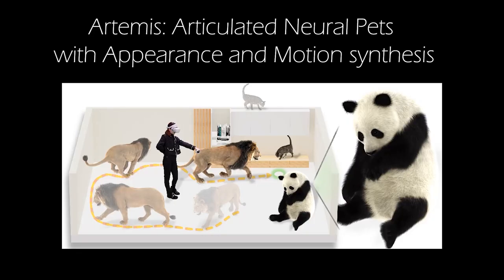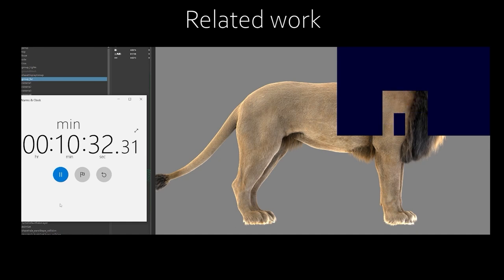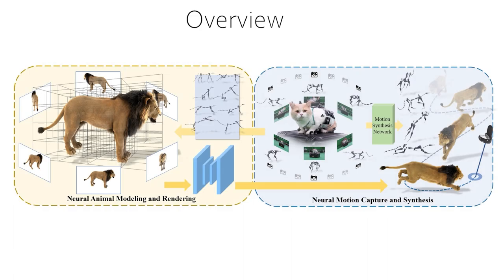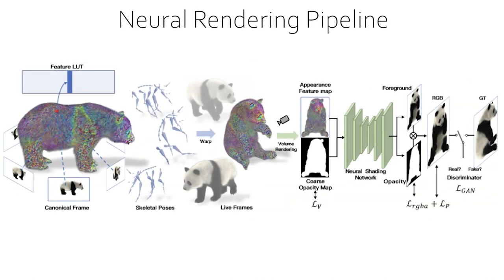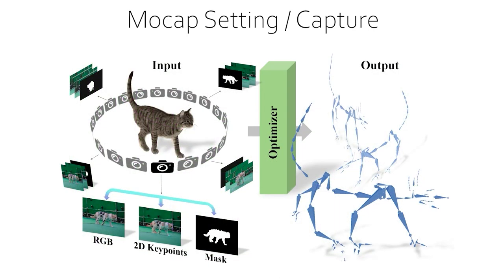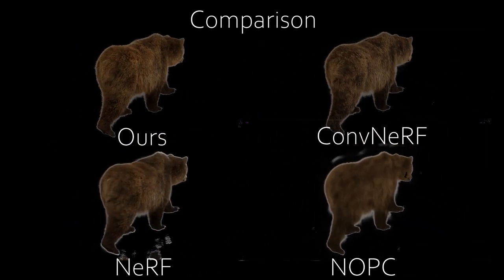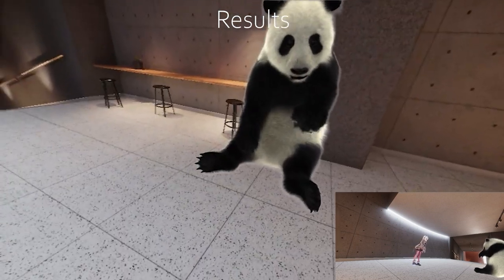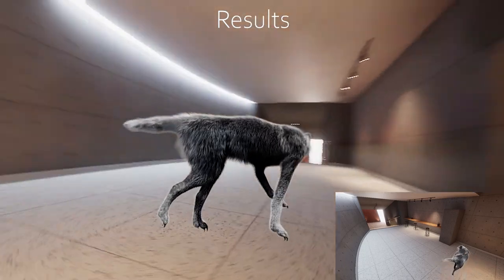[SIGGRAPH2022] Artemis: Articulated Neural Pets with Appearance and Motion Synthesis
We humans are entering into a virtual era, and surely want to bring animals to the virtual world as well for companion. Humans are entering into a virtual era, while our companions, i.e., animals, are left bind. Yet, computer-generated (CGI) furry animals are limited by tedious off-line rendering, let alone interactive motion control. Computer-generated (CGI) furry animals are limited by tedious off-line rendering, and hence impractical for interactive motion control. In this paper, we present ARTEMIS, a novel neural modeling and rendering pipeline for generating ARTiculated neural pets with appEarance and Motion synthesIS. Our ARTEMIS enables interactive motion control, real-time animation, and photo-realistic rendering of furry animals. The core of our ARTEMIS is a neural-generated (NGI) animal engine, which adopts an efficient octree-based representation for animal animation and fur rendering. The animation then becomes equivalent to voxel-level deformation based on explicit skeletal warping. We further use a fast octree indexing an efficient volumetric rendering scheme to generate appearance and density features maps. Finally, we propose a novel shading network to generate high-fidelity details of appearance and opacity under novel poses from appearance and density feature maps. For the motion control module in ARTEMIS, we combine state-of-the-art animal motion capture approach with the recent neural character control scheme. We introduce an effective optimization scheme to reconstruct skeletal motion of real animals captured by a multi-view RGB and Vicon camera array. We feed all the captured motion into a neural character control scheme to generate abstract control signals with motion styles. We further integrate ARTEMIS into existing engines that support VR headsets, providing an unprecedented immersive experience where a user can intimately interact with a variety of virtual animals with vivid movements and photo-realistic appearance. Extensive experiments and showcases demonstrate the effectiveness of our ARTEMIS system to achieve highly realistic rendering of NGI animals in real-time, providing daily immersive and interactive experience with digital animals unseen before.

Haimin Luo, Teng Xu, Yuheng Jiang, Chenglin Zhou, Qiwei Qiu, Yingliang Zhang, Wei Yang, Lan Xu, Jingyi Yu,
Artemis: Articulated Neural Pets with Appearance and Motion Synthesis,
ACM Transactions on Graphics (Proc. of SIGGRAPH 2022).